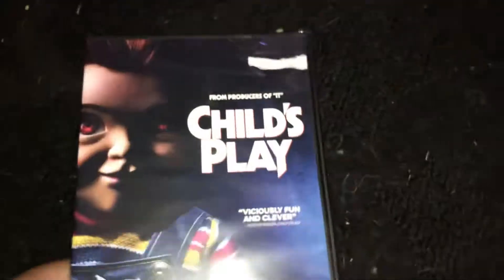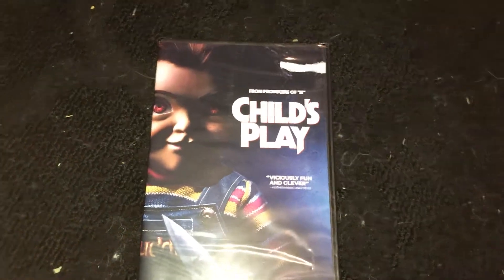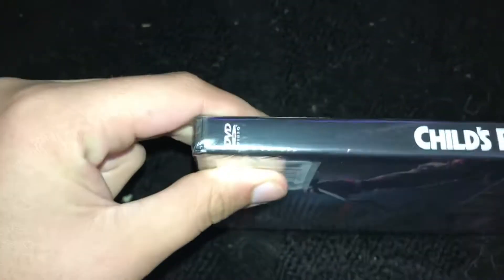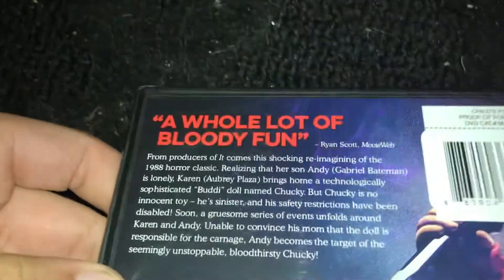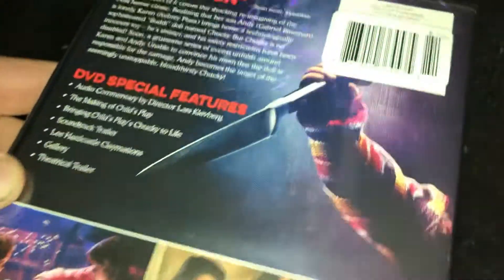Child” S Play (2019 Movie) Dvd Un boxing